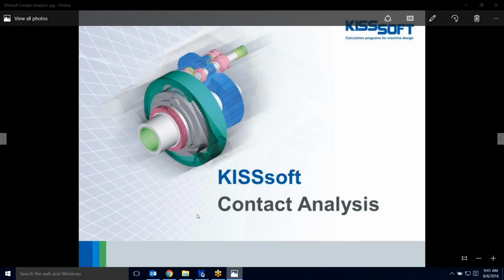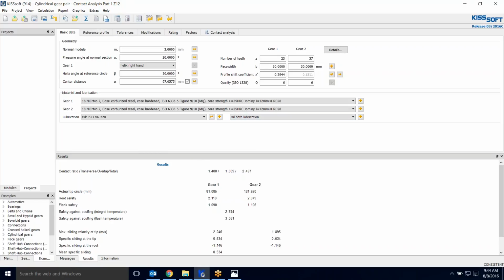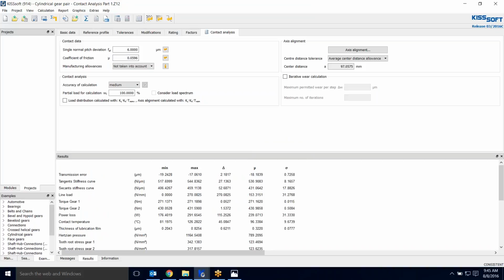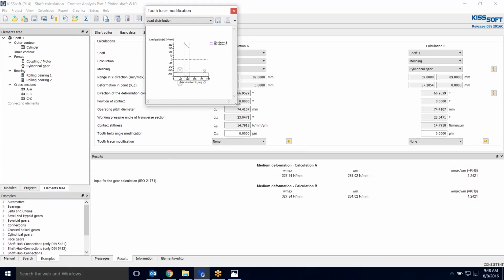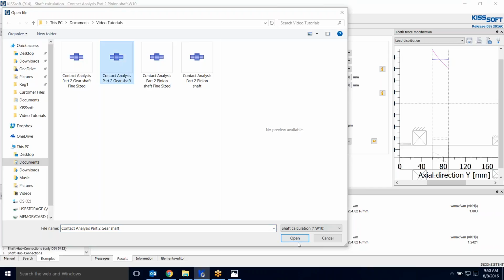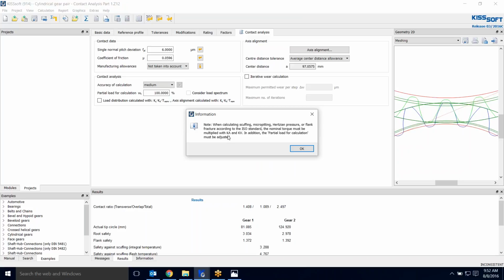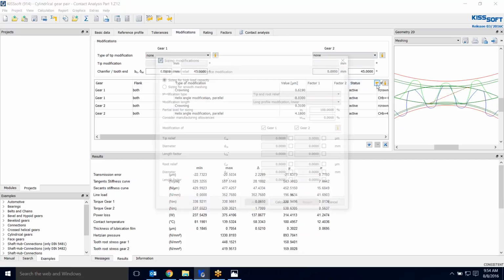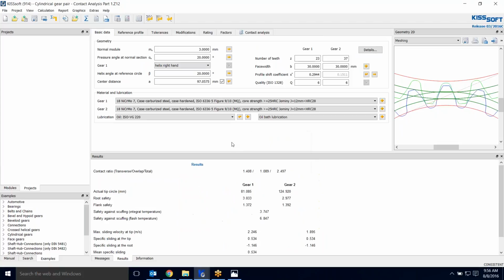Contact Analysis Part 2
Using the files prepared in Contact Analysis Part 1, Try to optimize the TE for the gear pair. (Note: in the Modifications Tab, I noticed I didn't change the crowning for Gear 2, I accidentally left it as Gear 1, The program takes the larger of the two crowning values).  In this particular exercise, crowning on gear 2 had little effect on the overall TE.